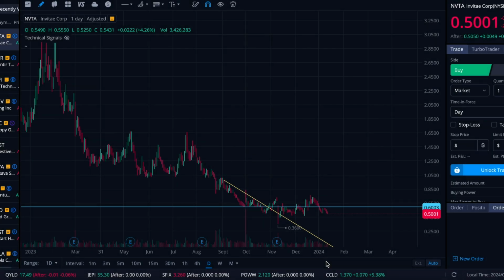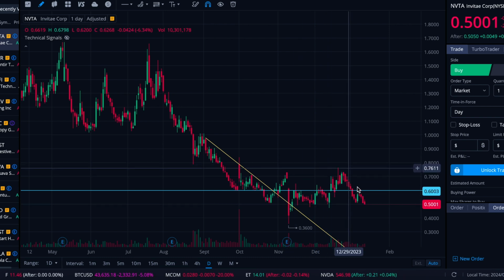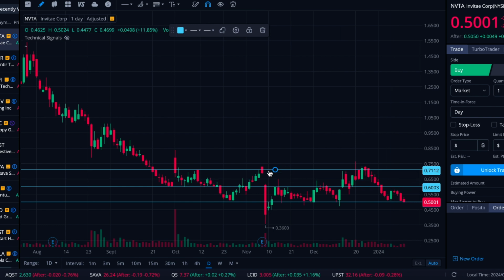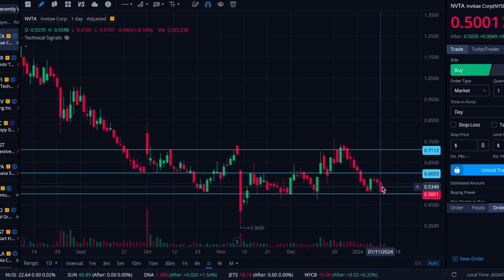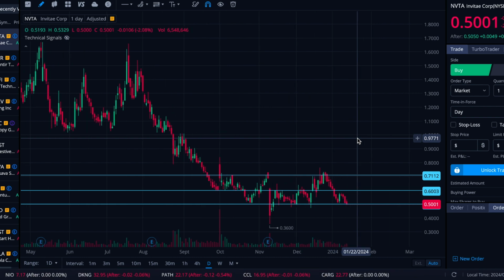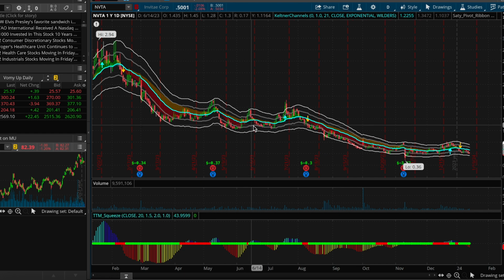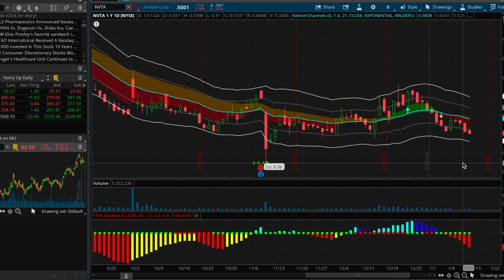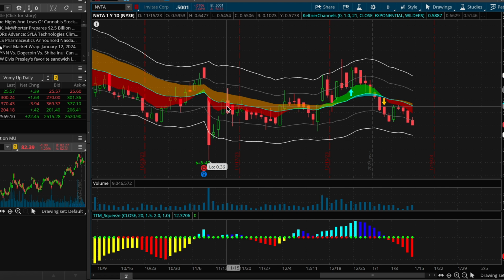👀 Is Invitae stock getting ready for a big move? An $NVTA chart analysis